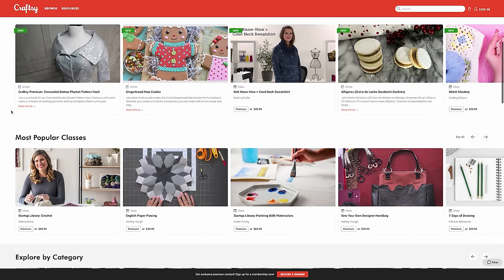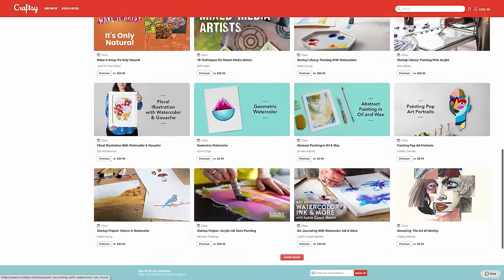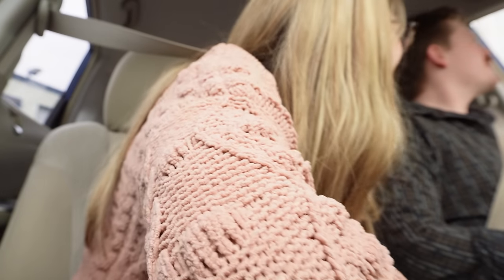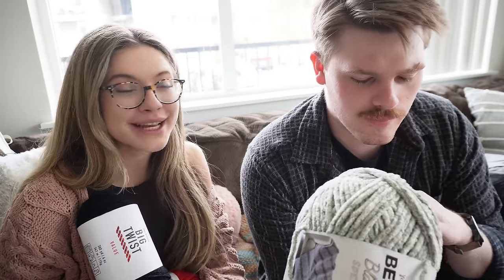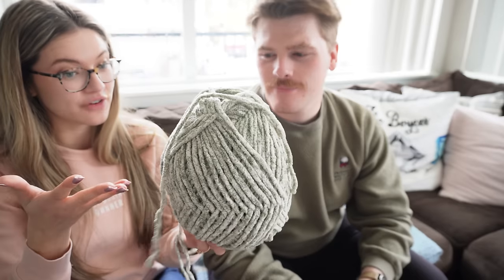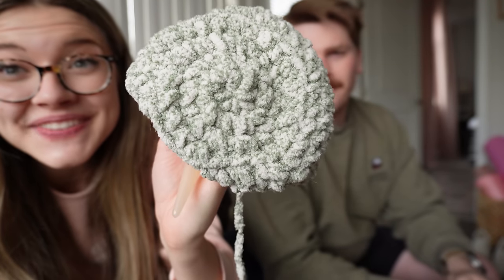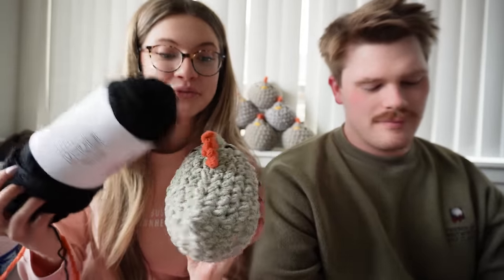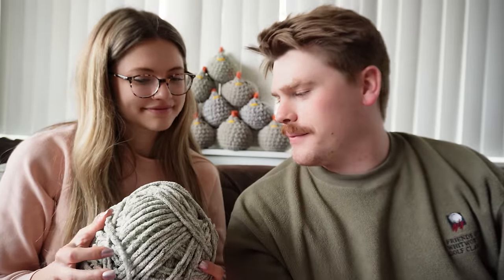Husband helping me crochet plushies for my next craft show! (You won’t believe what he made!😳🧶)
The first 1,000 people to click the link will get a full year of Premium membership to

Can you believe this!?😱 I may have to hire Peyton to help me prep for upcoming shows! :) Enjoy today’s vlog!

ESSENTIALS
6ft Foldable Tables with Handles